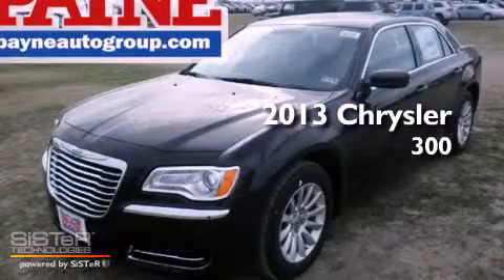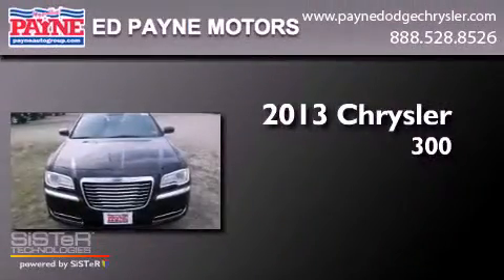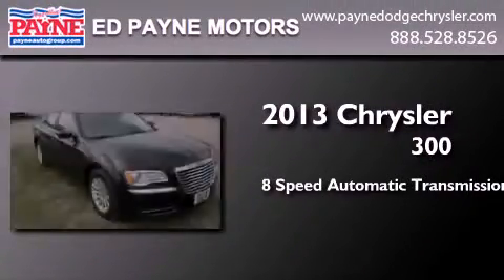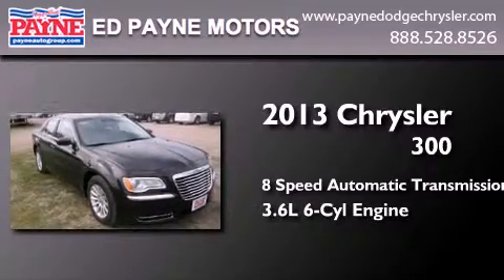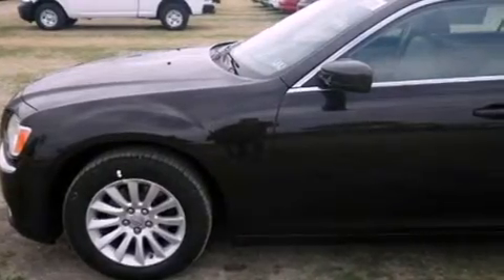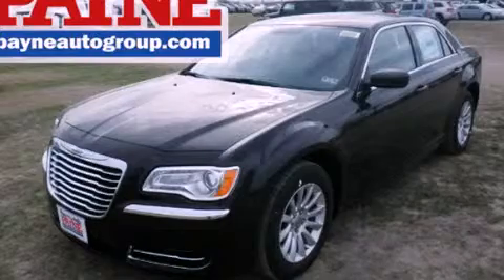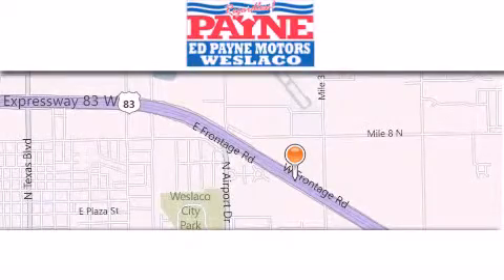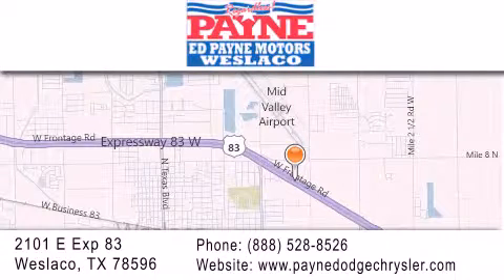2013 Chrysler 300 Weslaco TX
Year : 2013
 Make : Chrysler
 Model : 300
 Engine : 3.6L V6
 Trans . : Automatic 8 Speed
 Exterior : Luxury Brown Pearlcoat

 Stock : H574961

 2101 E. Exp 83